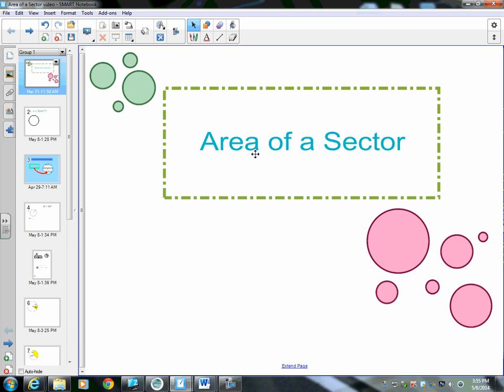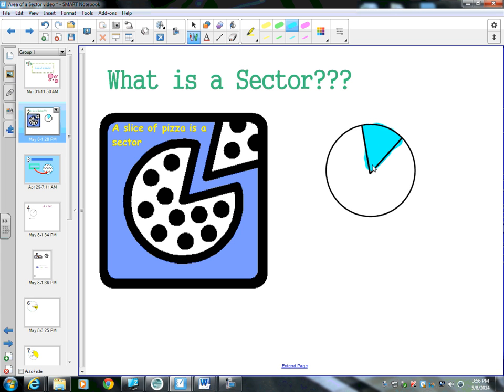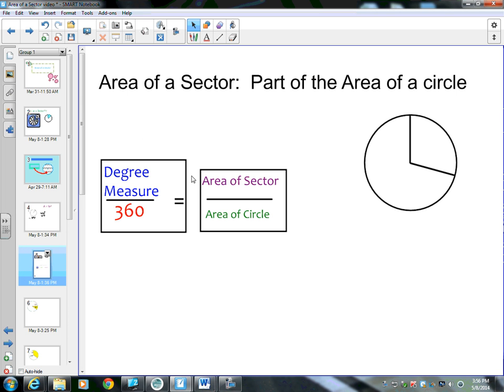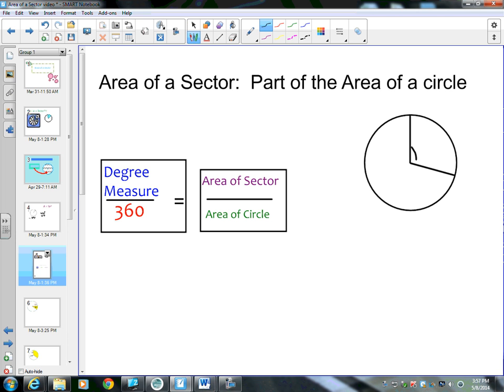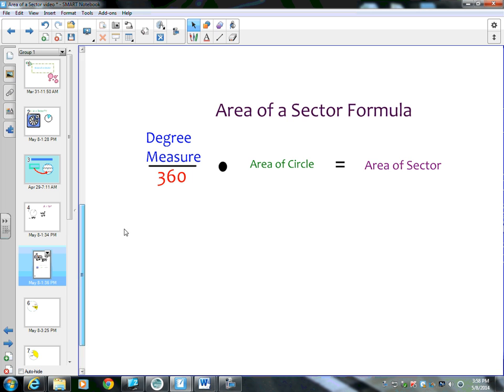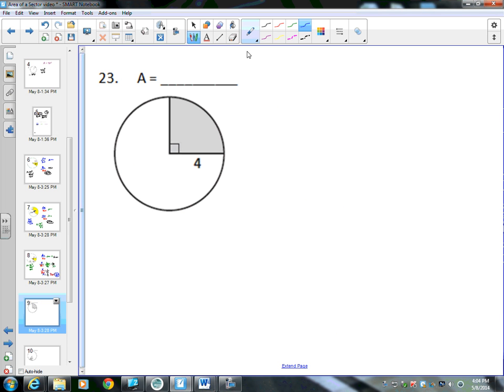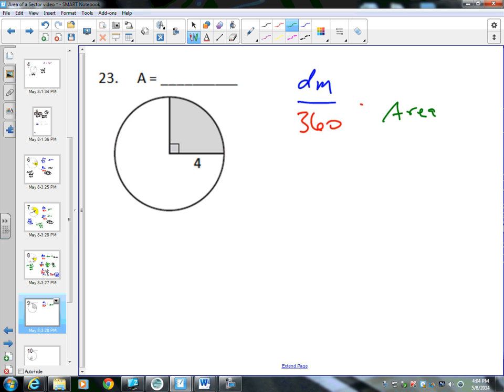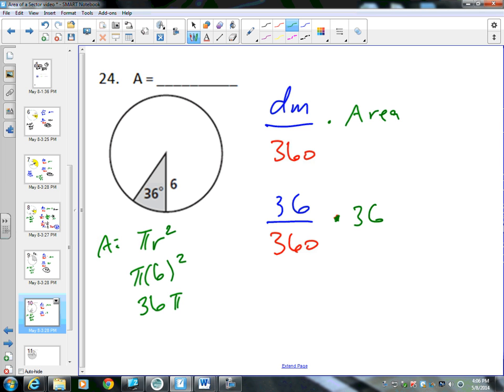Area of a Sector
Finding the area of a sector of a circle.  Includes a few examples at the end.